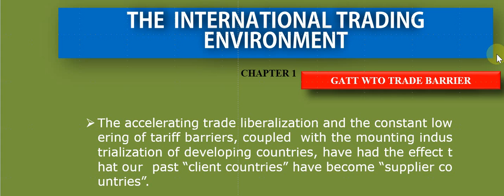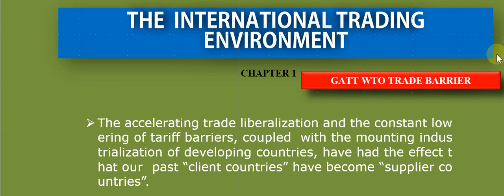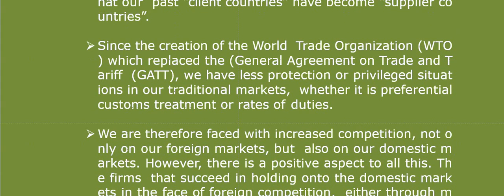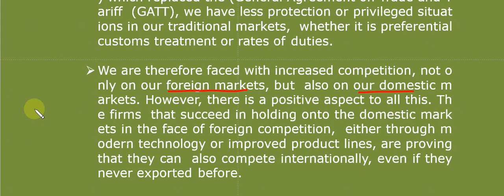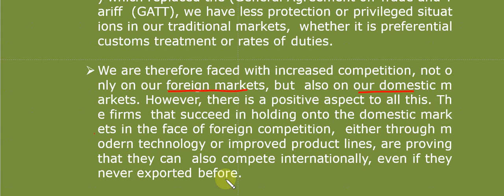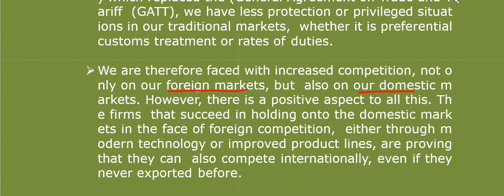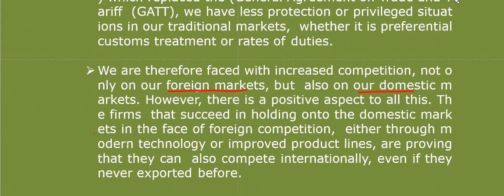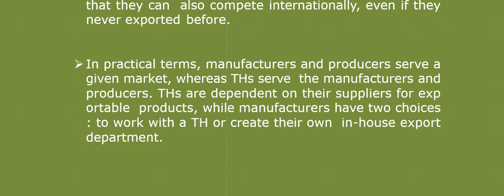International trading (3) We gonna learn cross-border trading